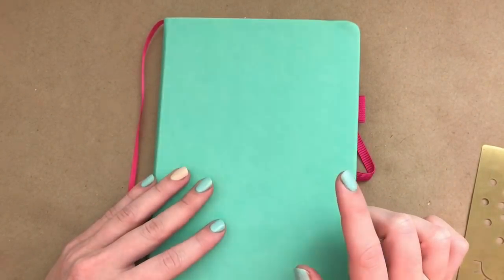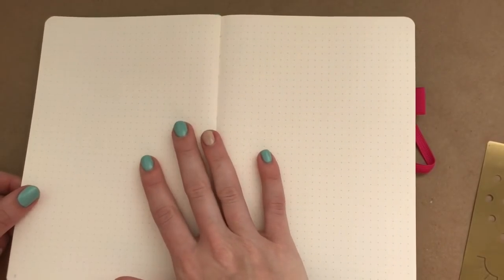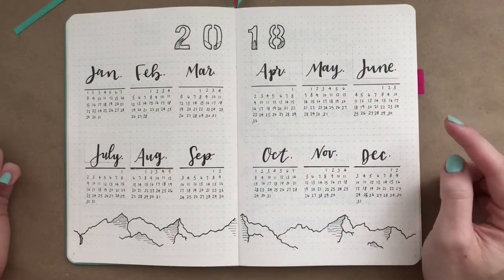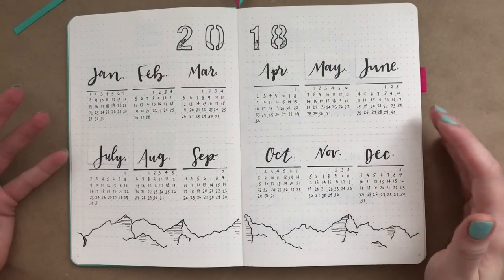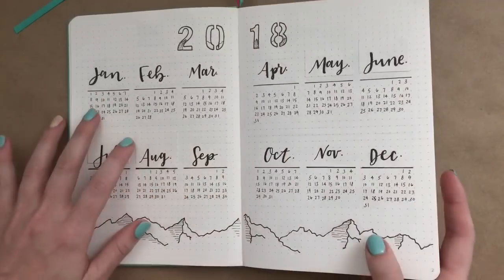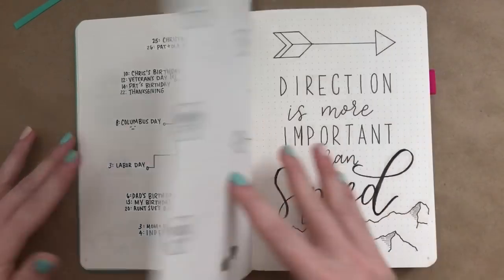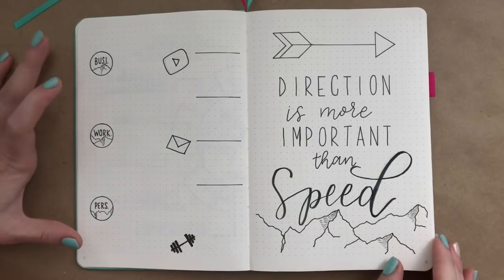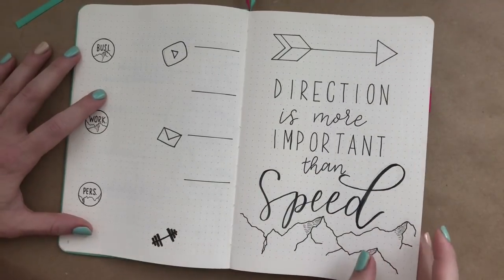Plan With Me | Moving Into My 2018 Bullet Journal | Part 1 - Annual Spreads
Here it is! It is the end of the year and I am migrating into my new Scribbles That Matter, Mint and Pink Pro, for 2018. I have split this up into Part 1 and Part 2. Join me as I plan my annual spreads in Part 1